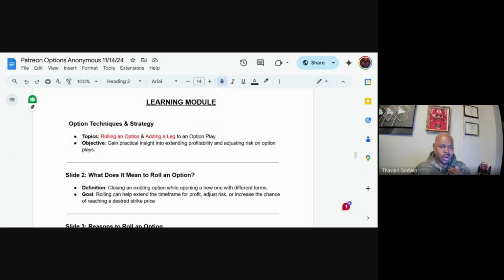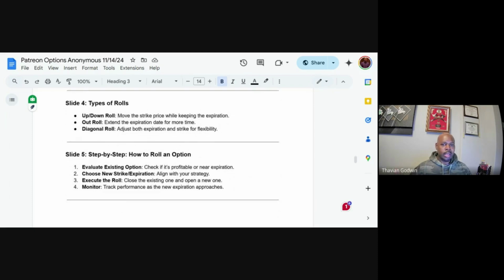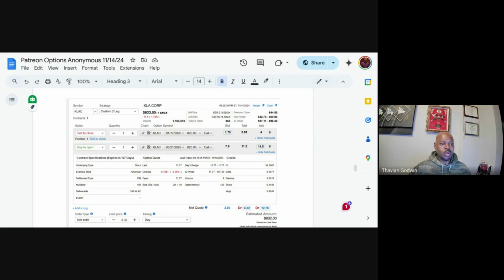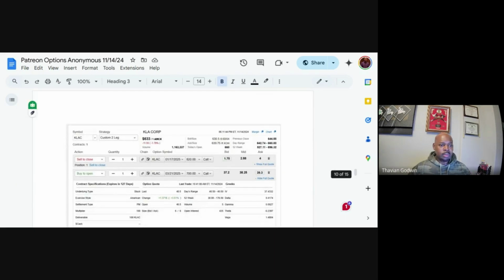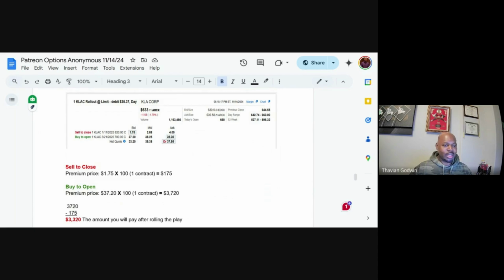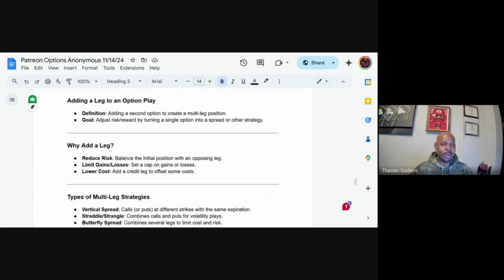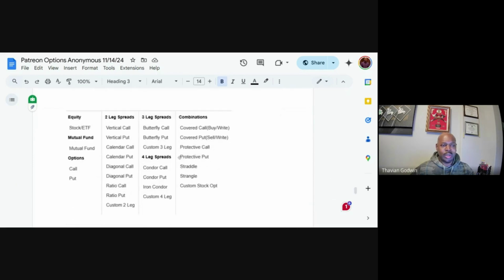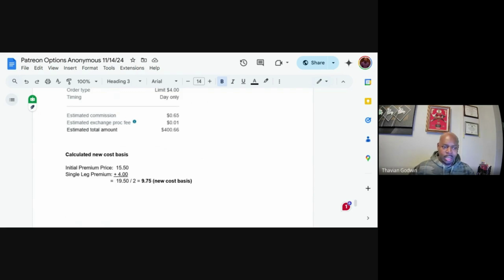"Boost Your Options Game: Rolling or Adding a Leg—Which One Wins?"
Rolling a Play or Adding a Leg. 🎯 In this video, we dive deep into the two essential strategies every trader needs to master:💡 Discover the key differences between these techniques and learn how to use each effectively to maximize profits and minimize risks.

Whether you're looking to extend the life of your current position or boost your portfolio with a new move, this video will guide you through the decision-making process with clear examples and actionable insights. 🕹️ Watch now to gain the expertise needed to navigate your options plays with confidence!

🔑 What You’ll Learn:
✅ When to Roll a Play for optimal results.
✅ How to Add a Leg to Amplify Your Strategy.
✅ Real-life scenarios to help you make smarter investment choices.

Don’t leave your trading success to chance—click play and become a master strategist today! ♟️🎲